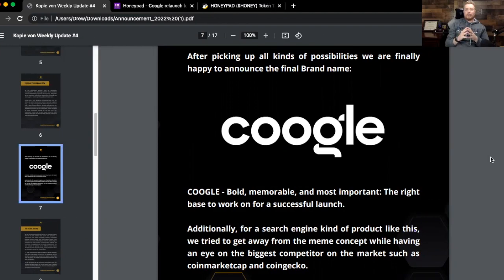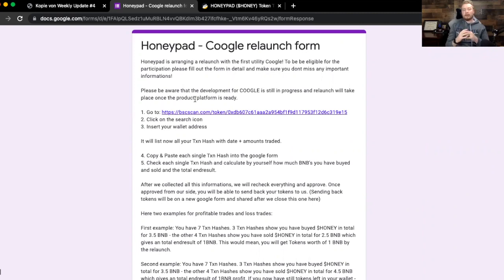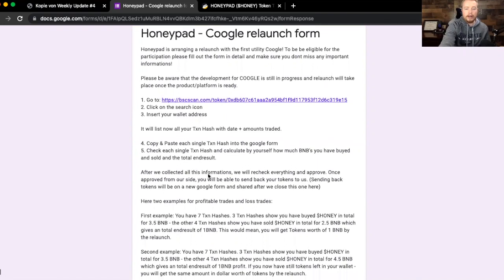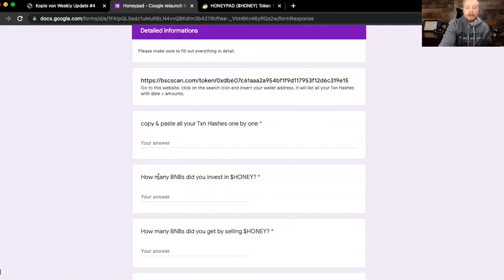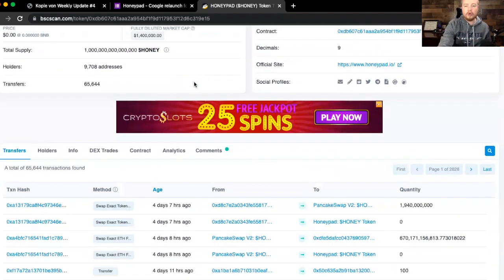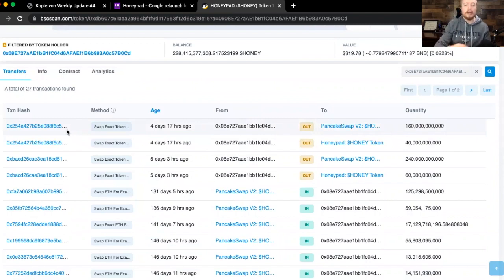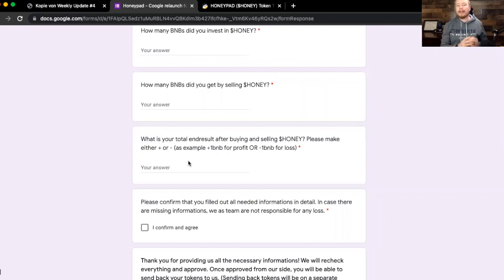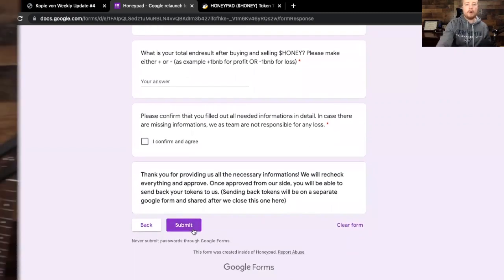$HONEY | Honeypad to Coogle Migration Form - How to fill out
In this video, I quickly go over what you need to do to fill out the Honeypad to Coogle migaration form in order to be compensated for your full amount of BNB you invested into Honeypay originally.

None of what is mentioned in this video is financial advice, nor should it be taken as such. This content is for educational and entertainment purposes only.

If you find any of the information that I presented to be inaccurate, please let me know, and I can make sure to either get those parts removed or add disclaimers in the comment section or within this video description.

▬▬ Reference links and codes  ▬▬▬▬▬▬▬▬

Honeypad Contract Address:
0xdb607c61aaa2a954bf1f9d117953f12d6c319e15

Some images, videos, and other graphics used in the video were not created by me and therefore belong to their respective owners and I and by extension, this channel, do not claim any right to them.

▬▬ Hashtags  ▬▬▬▬▬▬▬▬▬▬▬▬▬▬▬